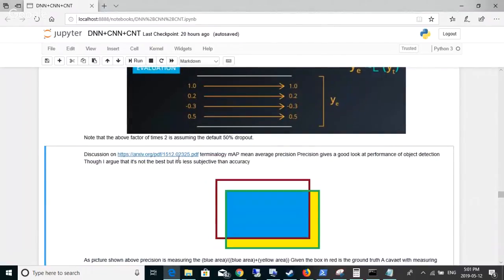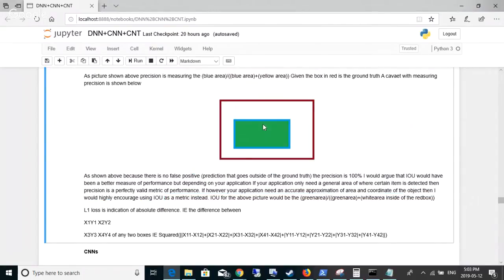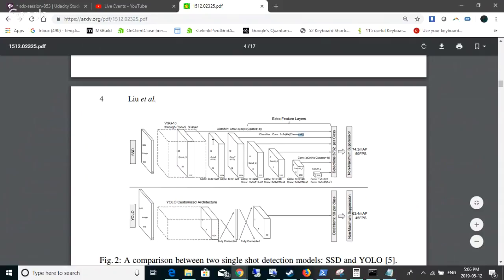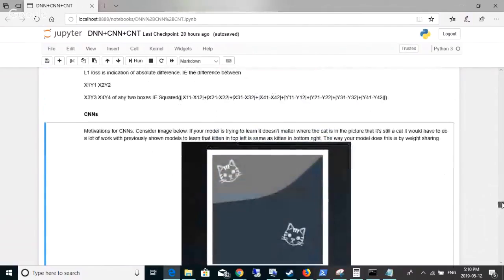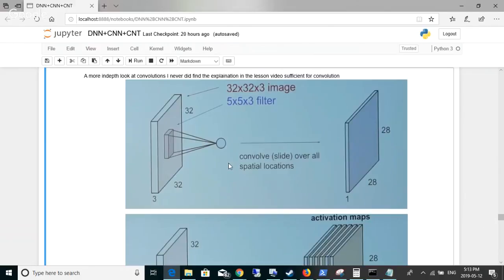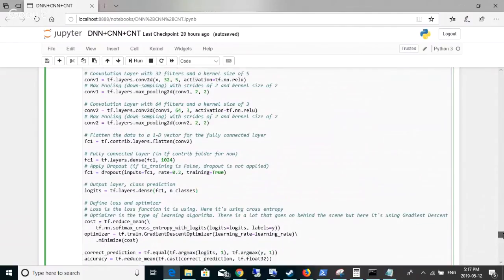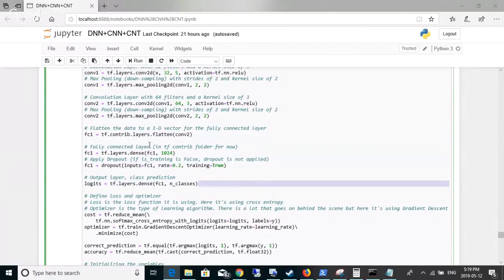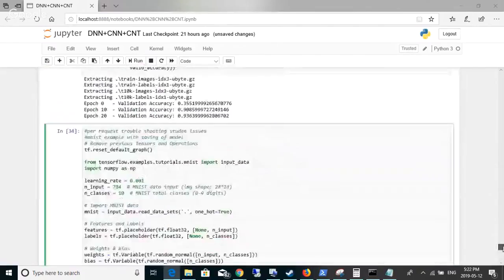SDC term1 webinar 8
We will be going over some concepts for CNN, briefly discuss the paper for SSD that we missed last time and get into project 3.